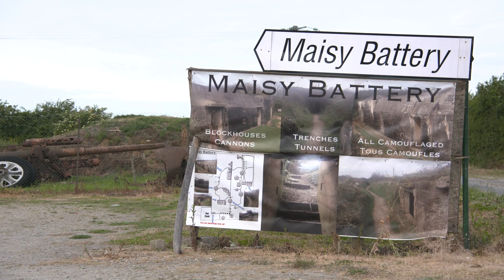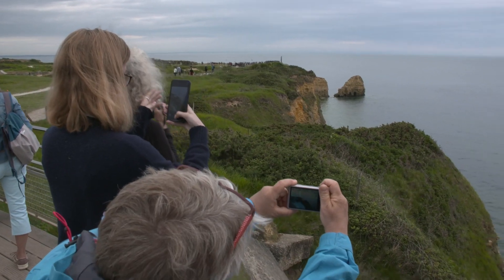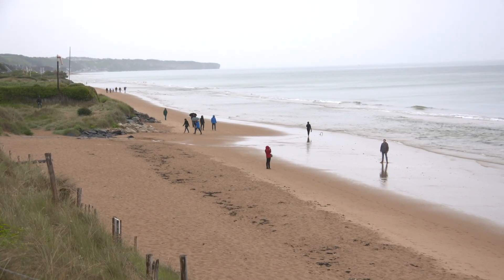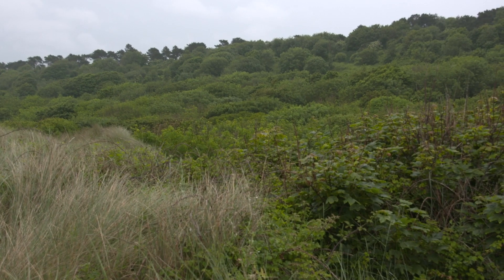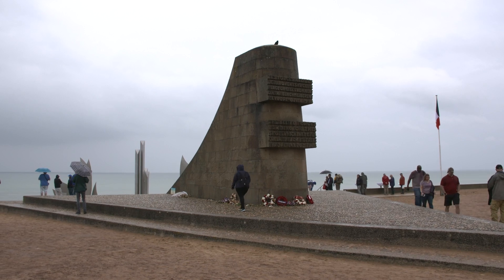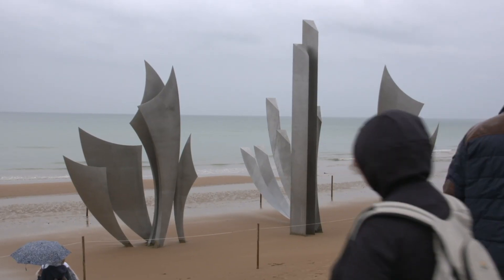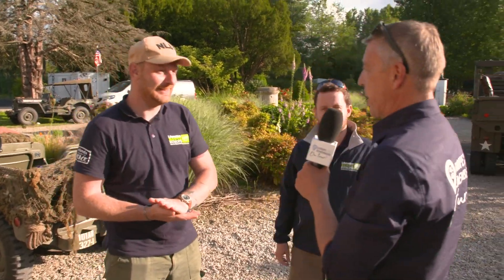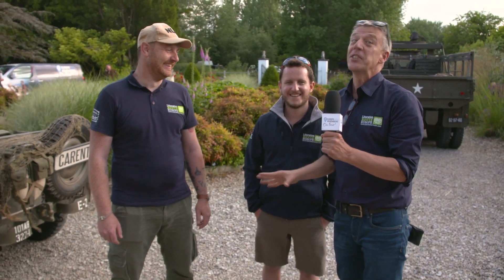The D-Day in Normandy - 75th commemorations - Part 2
On the second day of Europe Remembers On Tour: Normandy, we walked from Grandcamp-Maisy to Port-en-Bessin-Huppain, along Omaha Beach passing by the Normandy American Cemetery.

Omaha is the most famous of the five beaches of 6 June 1944. The U.S. divisions involved lost some 4.700 men, who were either killed, wounded or missing. It was the highest rate of D-Day losses in any of the five landing zones. Soon the beach was dubbed ‘Bloody Omaha’.